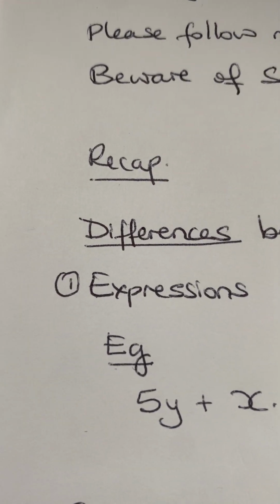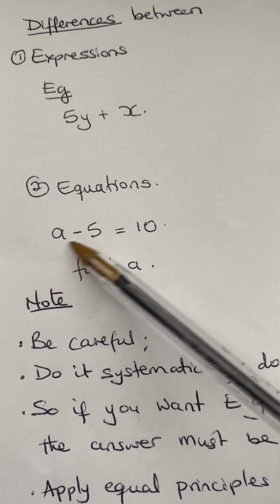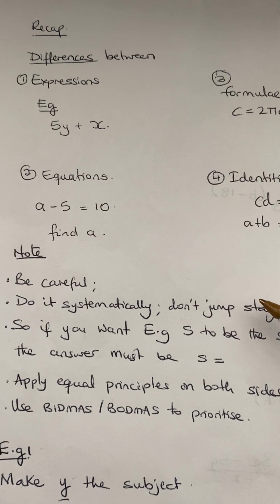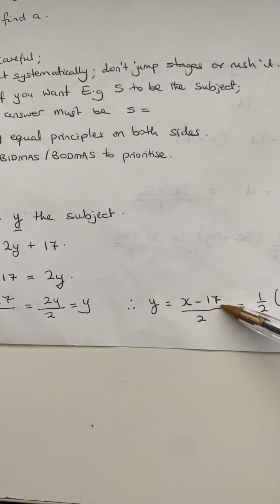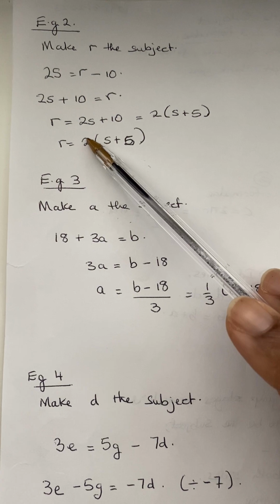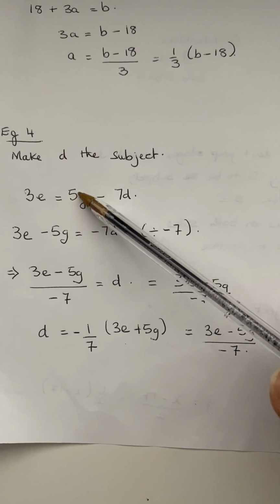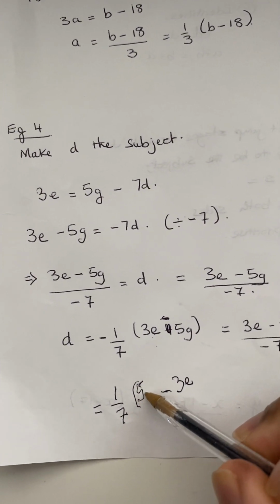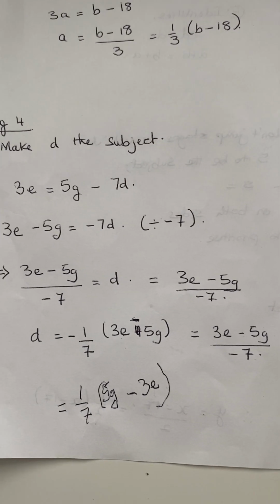GCSE MATHEMATICS - MAKING A VARIABLE THE SUBJECT OF EQUATIONS AND FORMULAE.